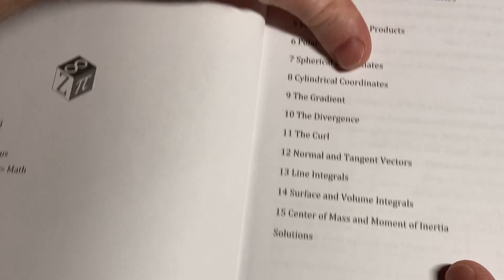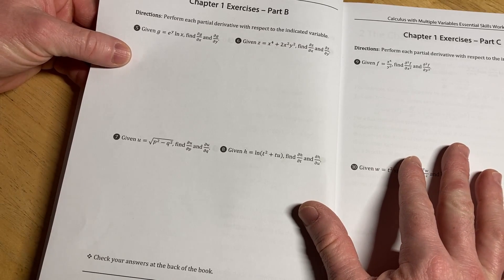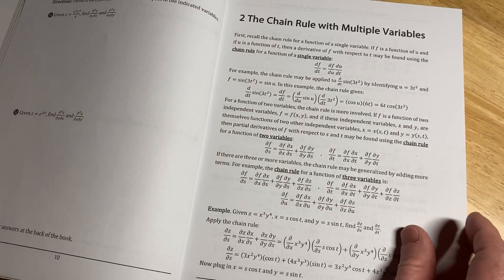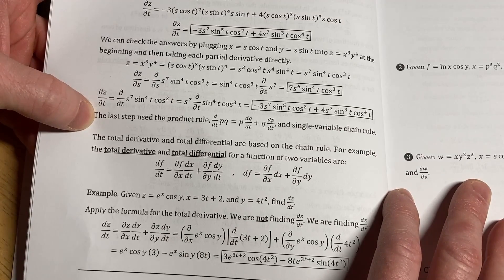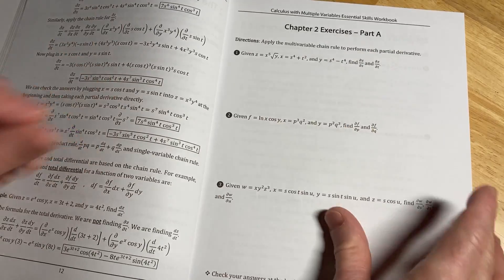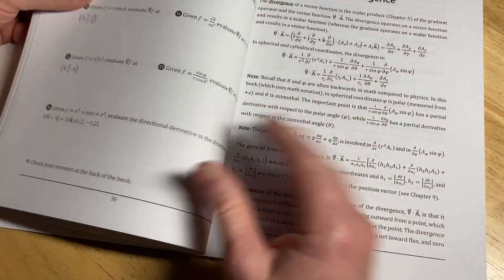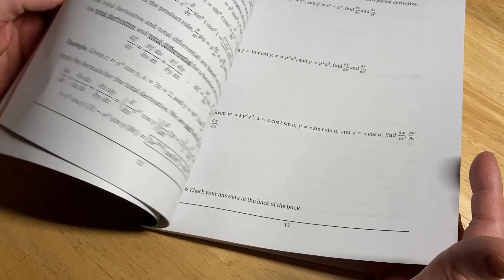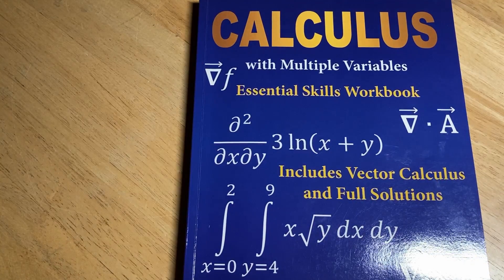Epic Multivariable Calculus Workbook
This is an amazing workbook for anyone who is learning multivariable calculus. It's also super inexpensive. It is called Calculus with Multiple Variables Essential Skills Workbook.